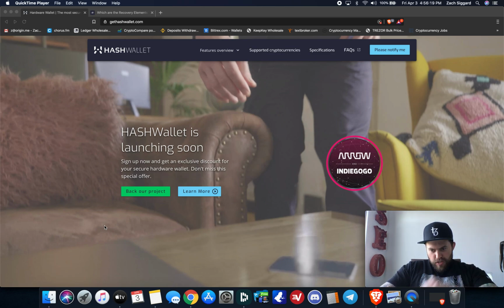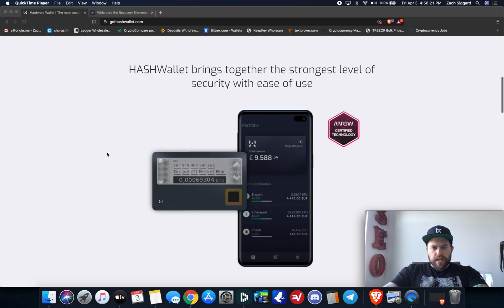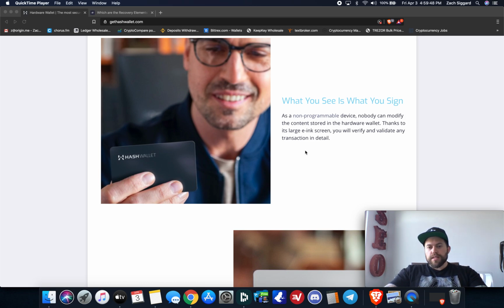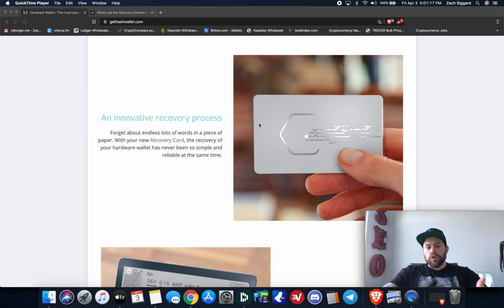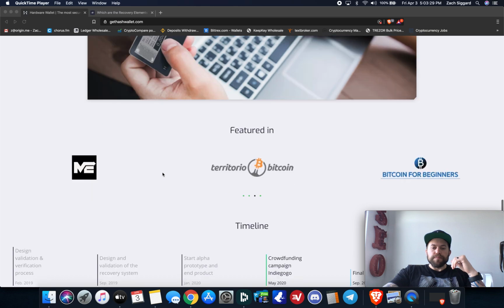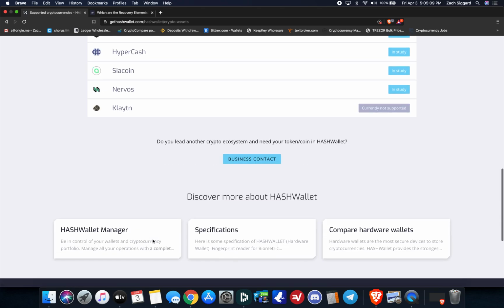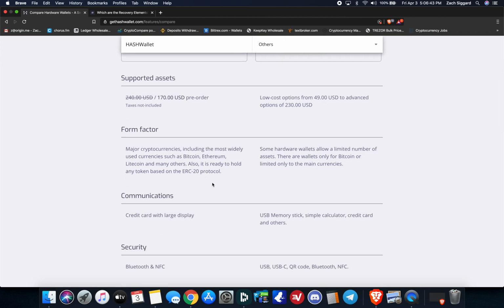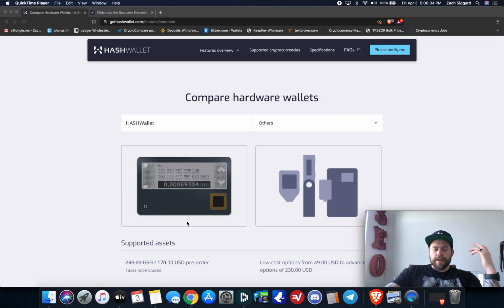Hash Wallet | Crypto Hardware Wallet First Look! (2021)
In this video, I give my first impressions of the new Hash Wallet and what makes it different than any other hardware wallet. It has a unique recovery seed process and is the second biometric hardware wallet on the market and is anticipated of having a presale price of $170 and normal price of $230.

ETH ADDRESS ► 0xE919808E2ECda912D70aDb572bF40aCF844c97bd
BCH ADDRESS ► qplsvpngu6ry85kknvqeng4hwgx7rhkmucu53cj6ma
ZEC ADDRESS ► t1PNHzhrgKiRukcvkSsGosmnyHjiBLB45gA